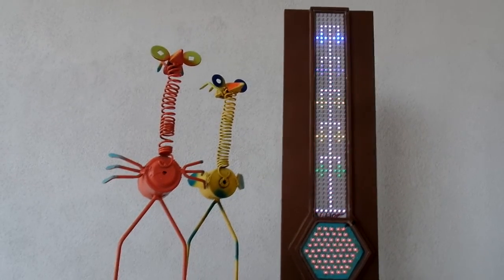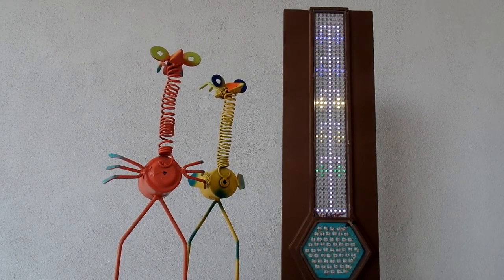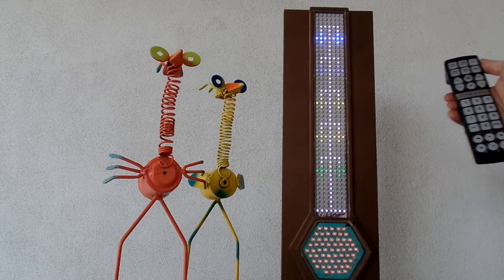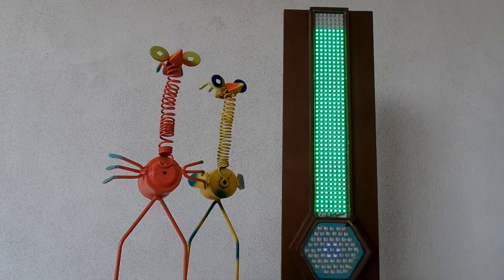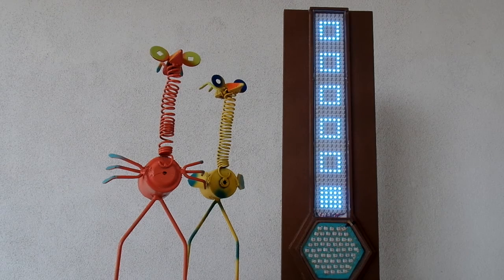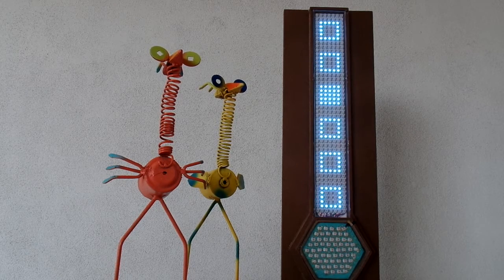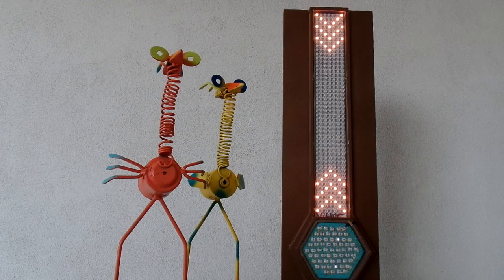Classroom fun timer and flash card display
Fun-to-use LED display for a math intervention and enrichment classroom.  The display includes timer, stopwatch, skip counter and flash card functions, and is controlled by a standard TV remote control.  Intensity control is provided so that the display can be used in a wide range of lighting conditions.

Two timer modes are provided: counting up like a stopwatch to 999 minutes, or a timer to count down from some number of minutes entered via the remote. The timers are used when conducting tests or speed challenges. For either timer, the digits display can be hidden to avoid distracting students or raising a panic near the end of the timer period.

The binary counter function is included as a tribute to my father, who built one for me (in third grade) using parts from an IBM360 mainframe computer, including the 6 incandescent bulbs.

The skip-counter is used to teach young children how to "count-by" some number; for example, counting by 5's in 1st grade. The flash-card display produces addition, subtraction and multiplication problems at three different levels of difficulty: numbers 1-5, numbers 1-10 or numbers 1-19. This is used for rote practice drills and competitions.

This display was inspired by my wife, who is a mathematics tutor in an elementary school, and the narrator of the video.

The device is built using a PIC16F1615 microcontroller, and about 400 3-color WS2812 pixels.  The panel is made with MDF with plastic covers on the neopixels, and stands about 2ft high.   As shown, it has a display update rate of about 20 frames per second, uses almost all of the flash and RAM memory.  All software is written in C and built using MPLAB-X and the PRO compiler.  The device takes advantage of the special peripherals in the PIC to receive the infrared commands without corrupting the display.